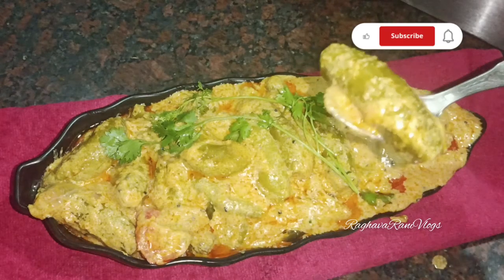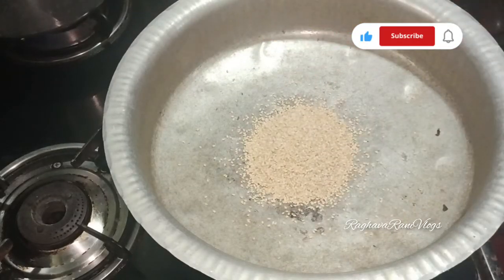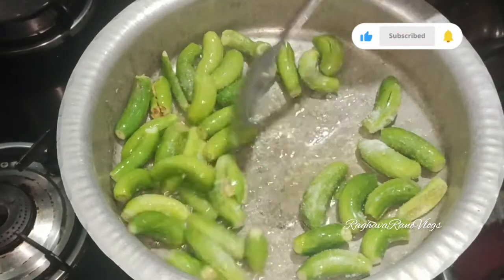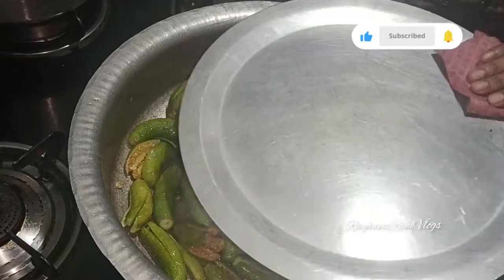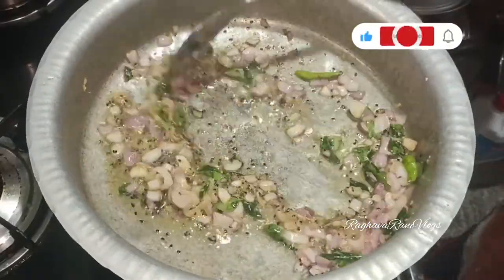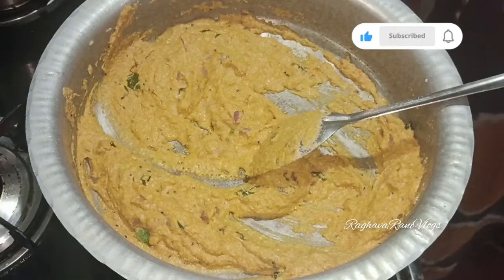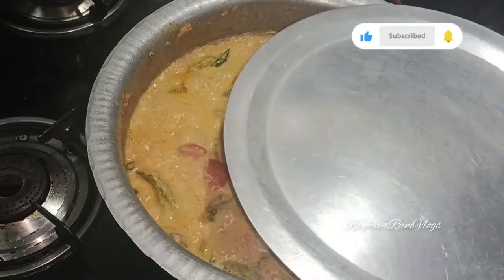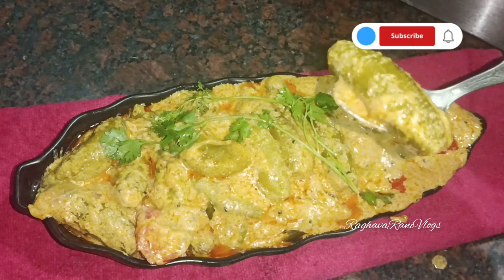Gutti Dondakai masala curry 😋|Tasty Recipe|RaghavaRaniVlogs